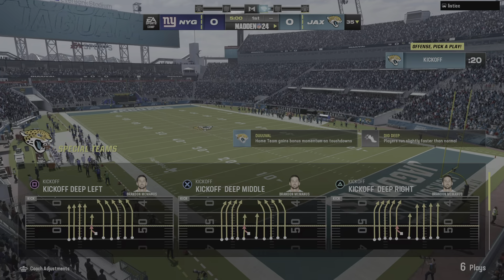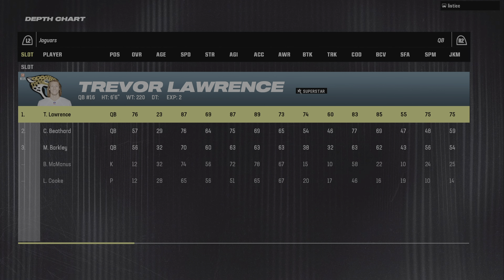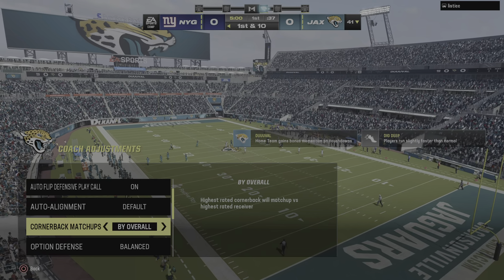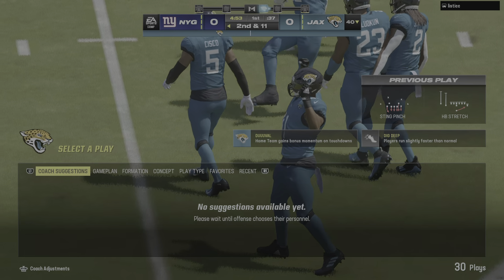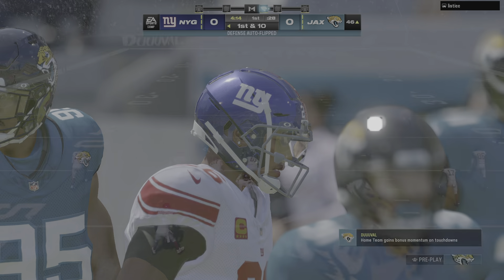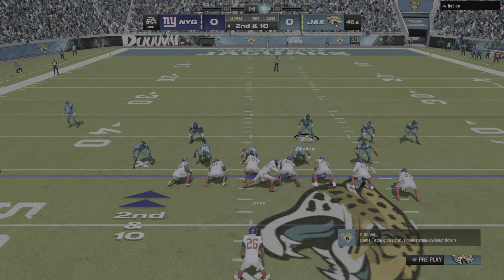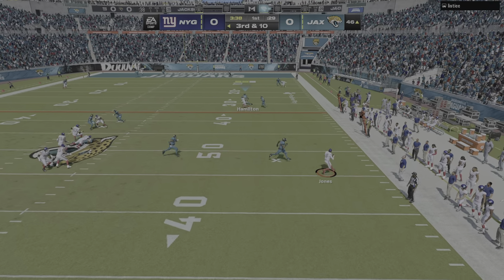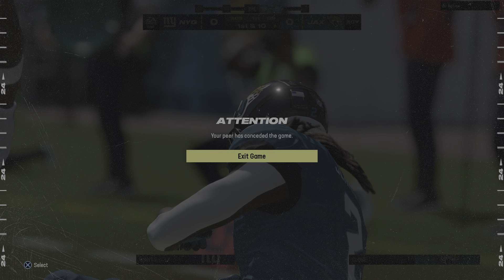Madden NFL 24 - Giants VS Jaguars